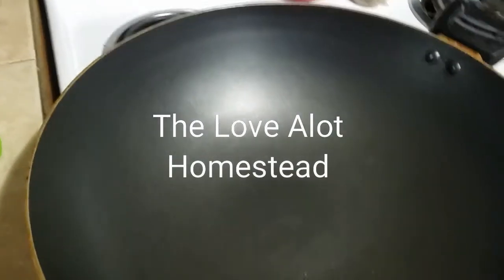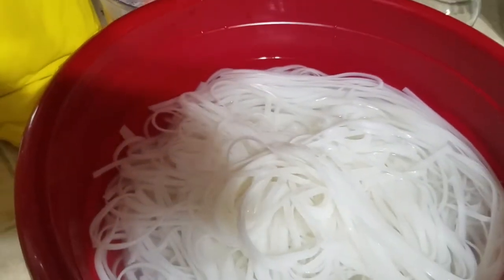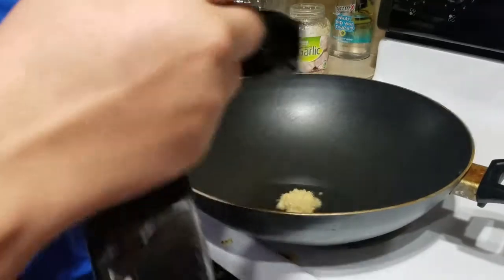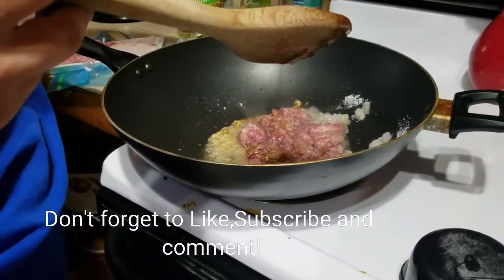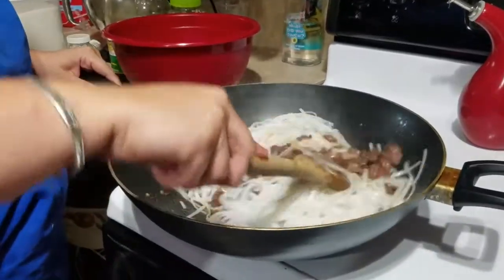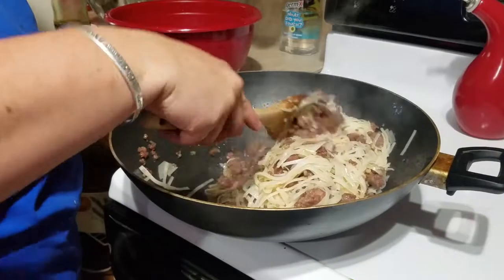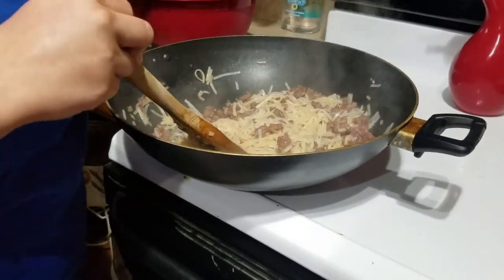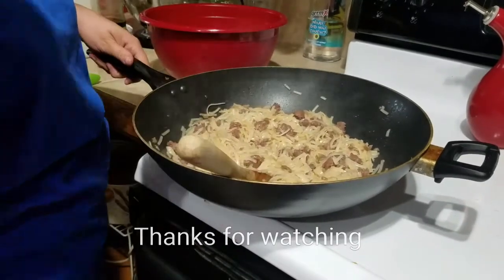Laotian fried noodles